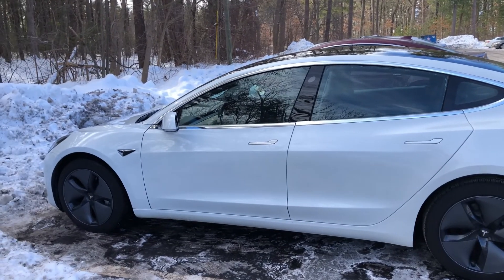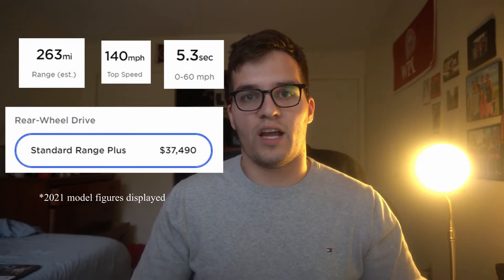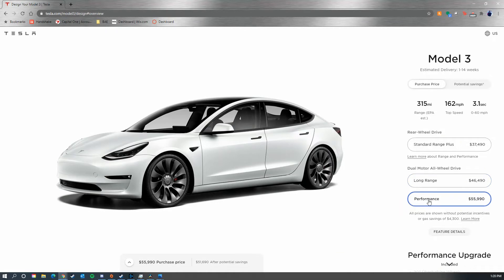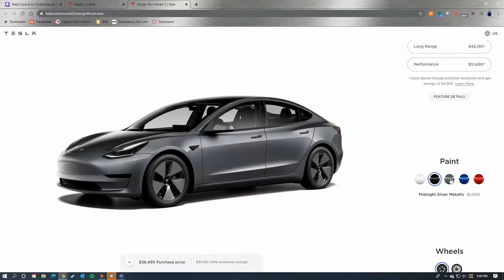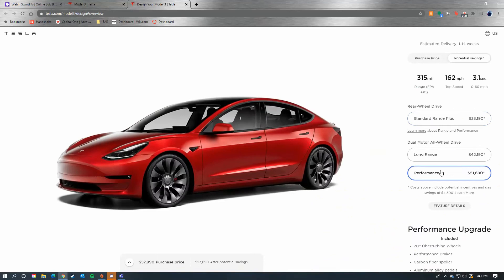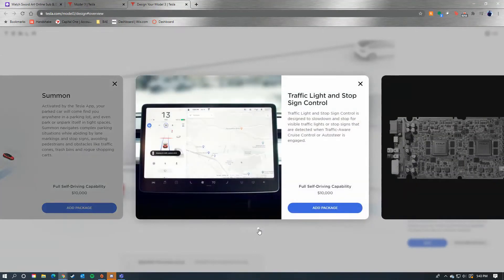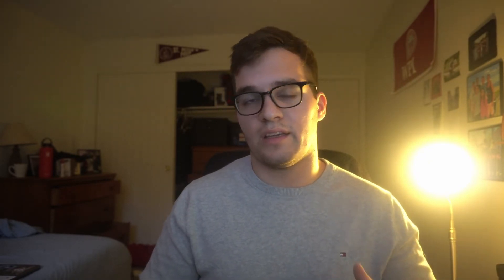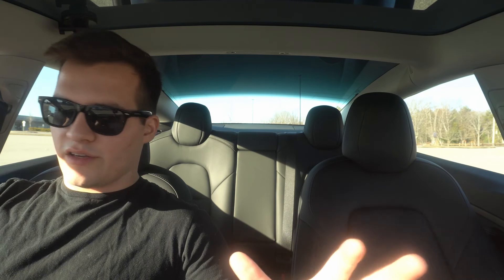Tesla Model 3 Trims explained (SR+, LR, Performance)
What are the noticeable and subtle differences between the trims of the model 3, not just range and speed?